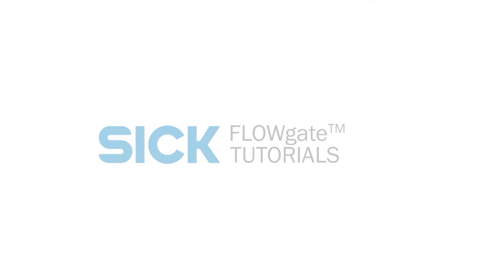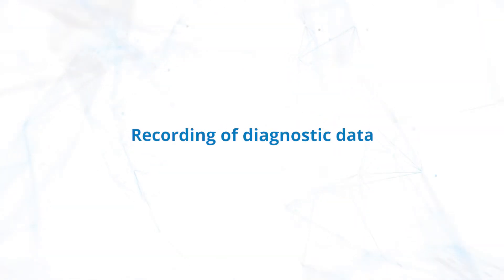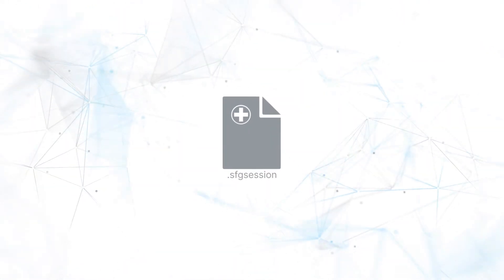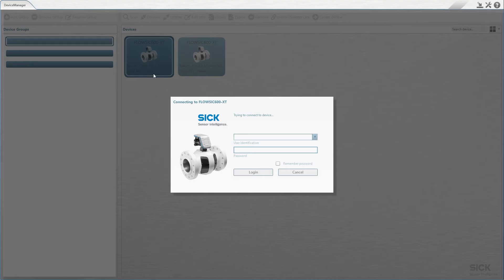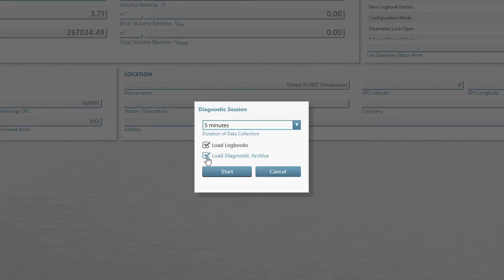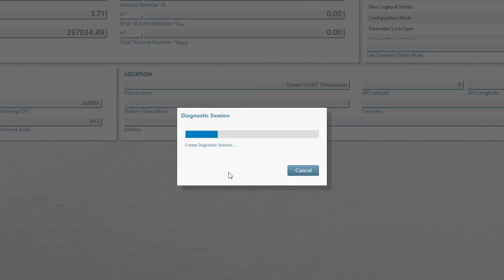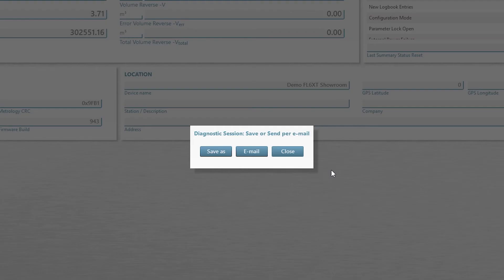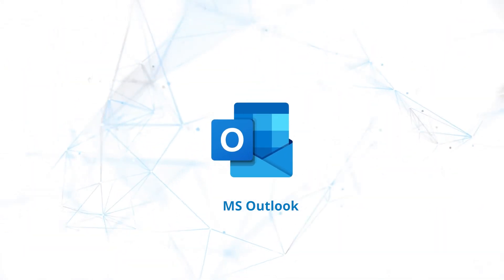Tutorial: FLOWgate™ Diagnostic session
This video covers diagnostic sessions. In this video, you will learn what the diagnostic session function is for, how to start a diagnostic session, and how to proceed after the session is recorded.